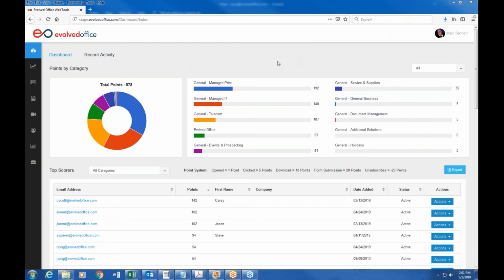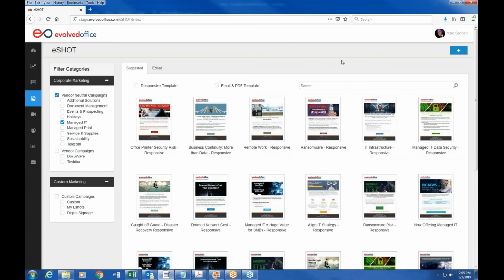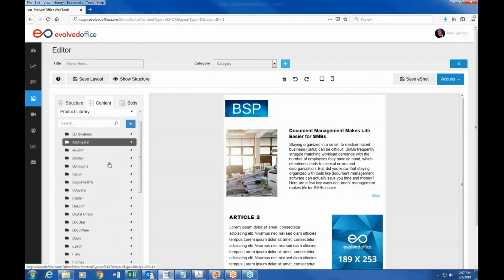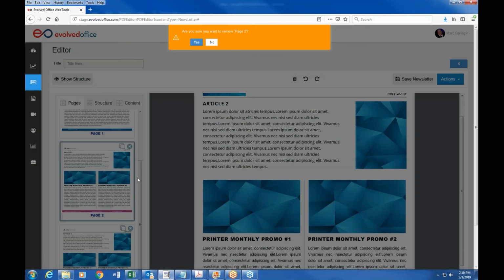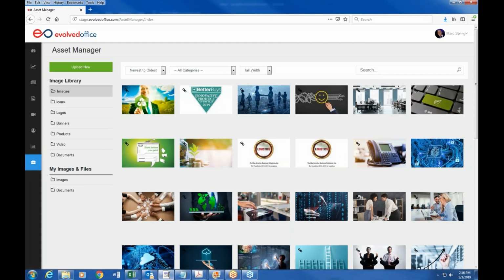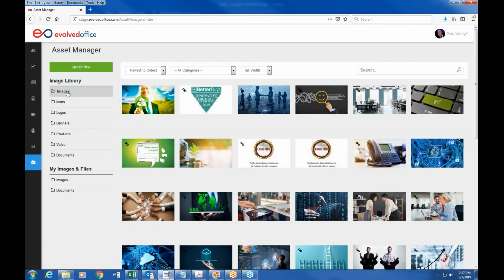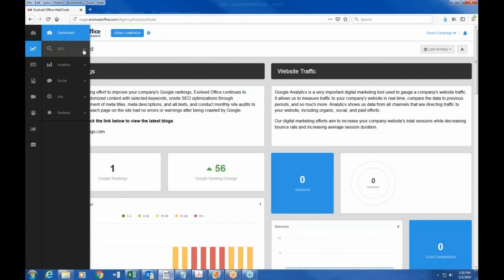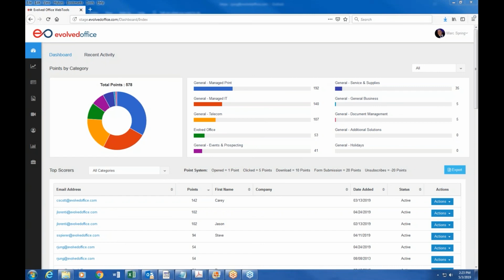New Evolved Office Marketing Hub Demo!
Join Roger Young as he walks you through the brand-new features and enhancements of the Evolved Office marketing platform — designed to make your marketing smarter, more automated, and easier to manage.

In this detailed walkthrough, you’ll learn how to:

0:00 - Introduction
🔹 Welcome by Roger Young from Evolved Office. Overview of the video’s purpose: introducing the new marketing platform.

0:23 - Dashboard Overview & Lead Scoring
🔹 Explore the powerful new dashboard including dynamic lead scoring, email notifications, and category-based engagement tracking.

2:44 - New Email Editor Introduction
🔹 Tour the all-new email editor with a user-friendly interface, ready-to-go campaigns, filtering by category, and responsive templates.

4:59 - Building Campaigns from Scratch
🔹 Learn how to build responsive email or email+PDF campaigns from scratch with drag-and-drop functionality and saved structures.

7:20 - Adding Content & Customization
🔹 Discover how to add articles, products, CTAs, and preloaded images from the categorized asset library to customize your email.

9:01 - PDF & Email Newsletters
🔹 Design professional newsletters for print and email with page control, structure flexibility, and one-click conversion to email.

10:20 - Video Landing Pages
🔹 Create and customize engaging video landing pages for campaigns with responsive design and full tracking integration.

11:46 - Contact Management System
🔹 Manage, edit, and segment contacts easily. Includes active/bounced/unsubscribed sorting, and full list migration into the new platform.

13:23 - CRM Integrations (Salesforce, AgentDealer, Compass)
🔹 See how seamless integrations sync your contacts across major CRMs, enhancing your marketing automation workflow.

14:09 - Reports & Lead Activity Analytics
🔹 Dive into the reports tab to track opens, clicks, top scorers, bounce rates, and campaign effectiveness through lead scoring.

15:29 - Asset Manager Overview
🔹 Use the asset manager to access and organize all your images, icons, banners, videos, and product files—no need to purchase stock.

16:27 - Platform Settings & Branding
🔹 Customize branding, upload logos, manage social links, and tailor landing pages and product libraries for your business.

18:02 - Digital Hub Tour (Optional Upgrade)
🔹 An in-depth look at the premium Digital Hub feature: track SEO, social media, ads, reviews, and ROI across all digital platforms.

20:30 - Q&A: Common User Questions
🔹 Roger answers frequently asked questions about personalizing emails, platform support, newsletter flexibility, and review tracking.

25:55 - Digital Hub Subscription Info
🔹 Details on pricing and what’s included in the Digital Hub upgrade, including full analytics, integrations, and advanced campaign tools.